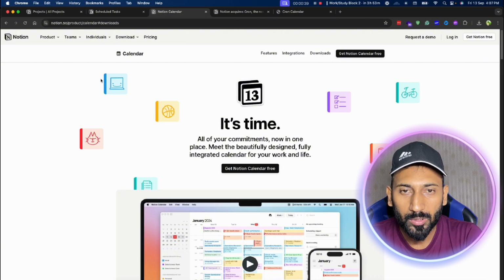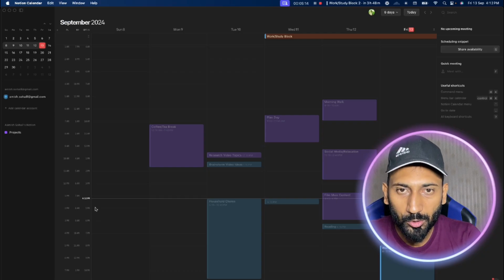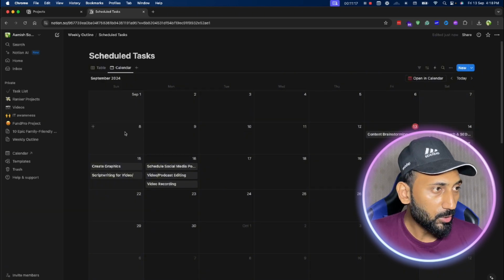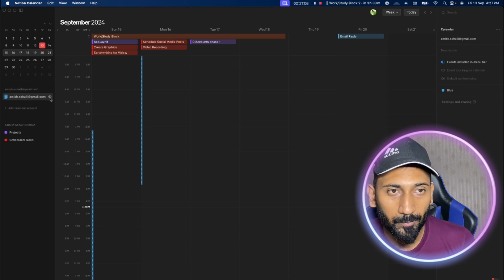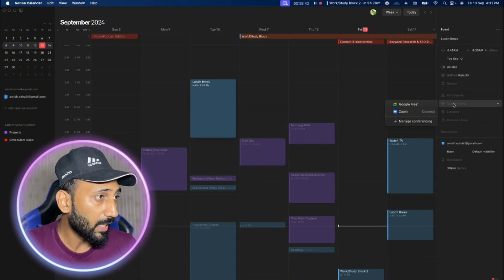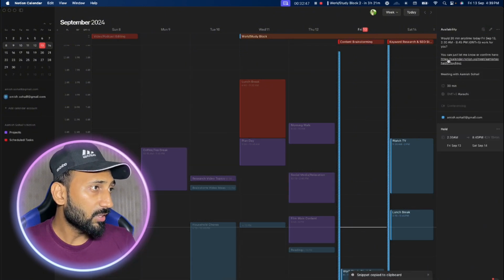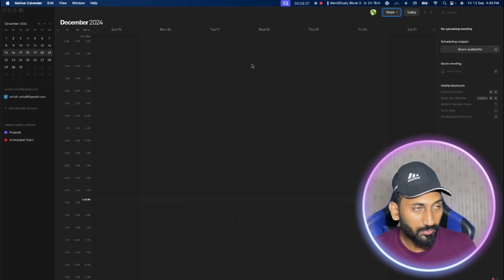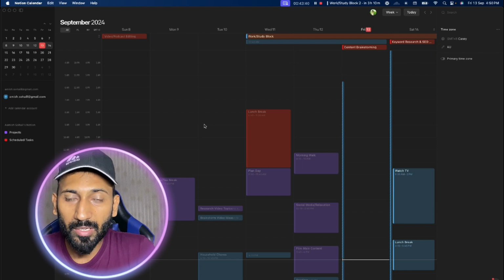Master Notion Calendar | Your Productivity Booster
Learn how to master every aspect of Notion Calendar in this step-by-step tutorial. From basic setup to advanced tips and tricks, this guide has everything you need to organize your life and work effortlessly.

Timestamps:
00:00 - Intro
01:34 - Download
02:08 - Integrate Accounts
03:27 - Add Database
04:40 - Event Sync
06:40 - Add Event
09:00 - Share Availability
10:14 - Shorkeys
12:40 - Conclusion